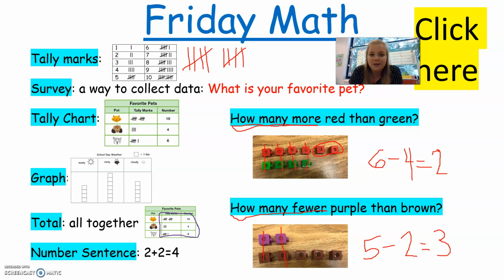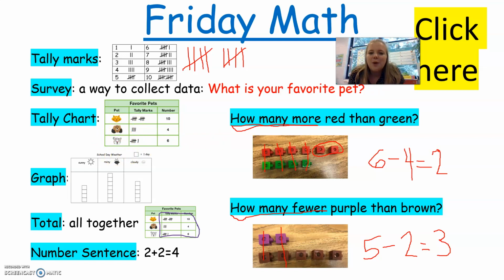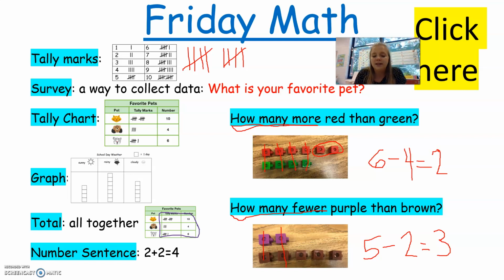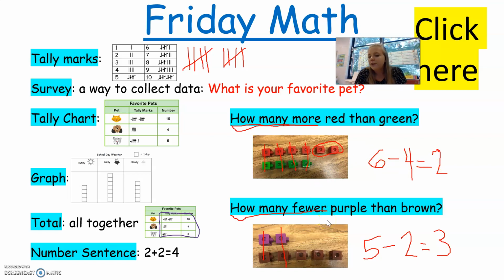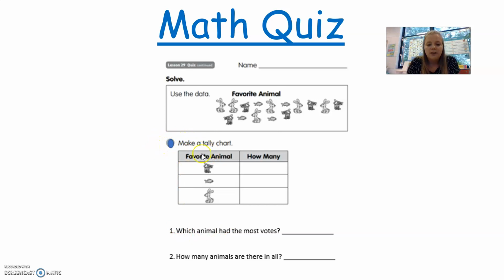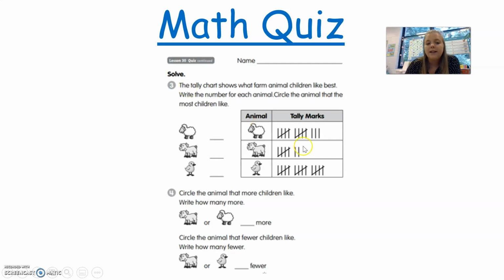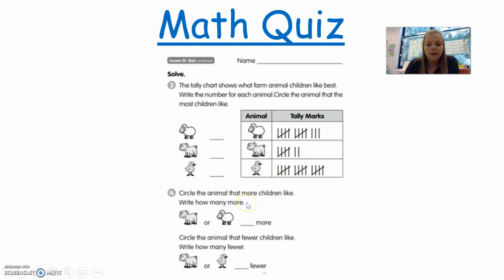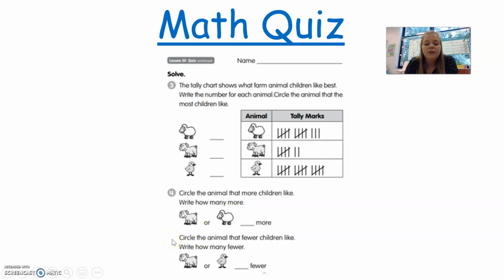Friday Math Week 4